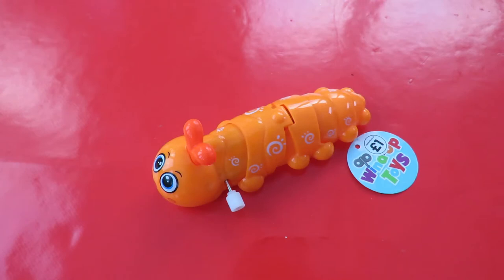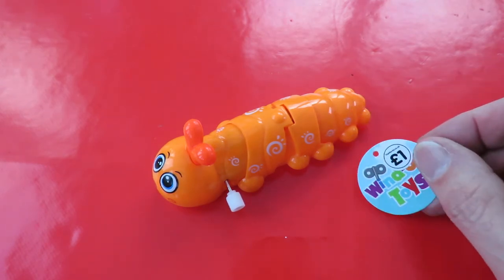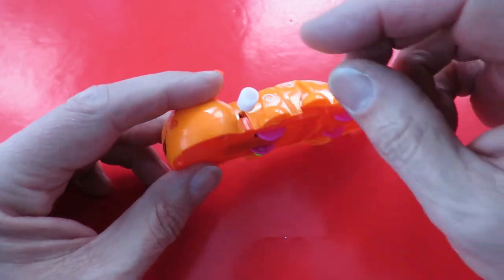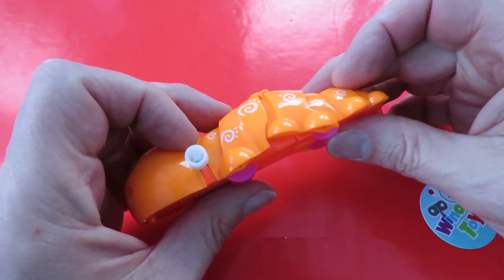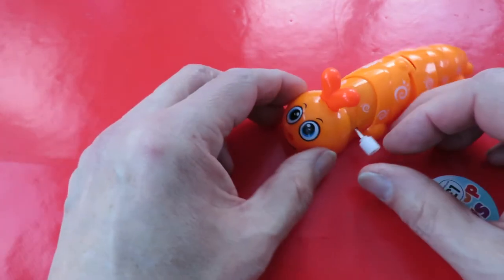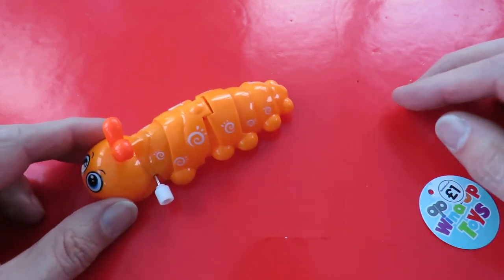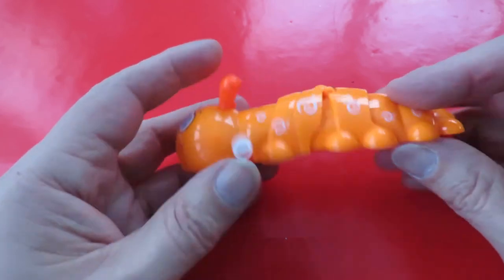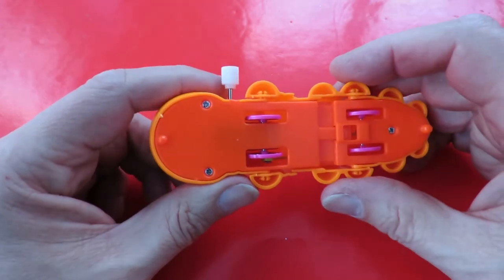Wind Up Clockwork Caterpillar from The Works